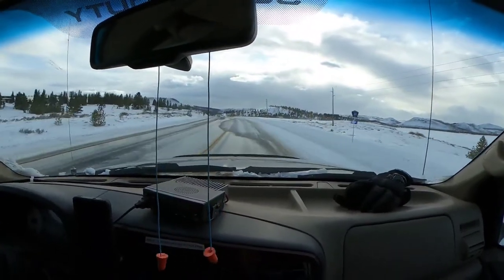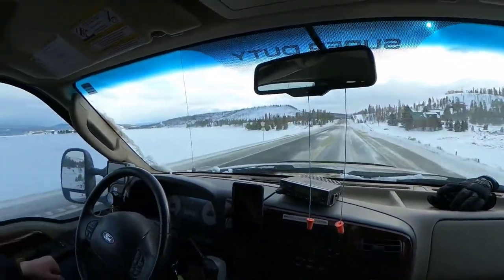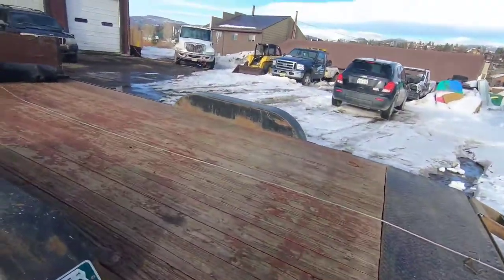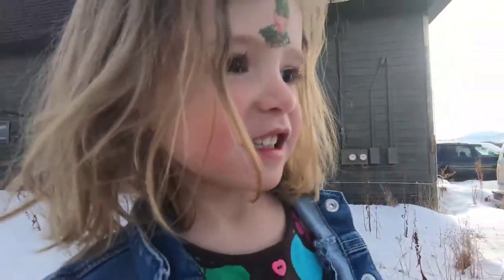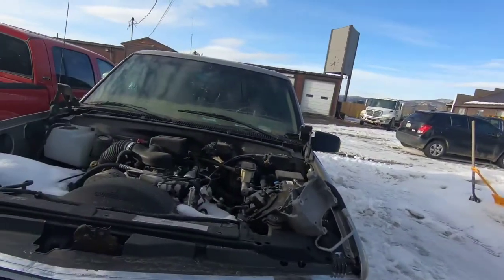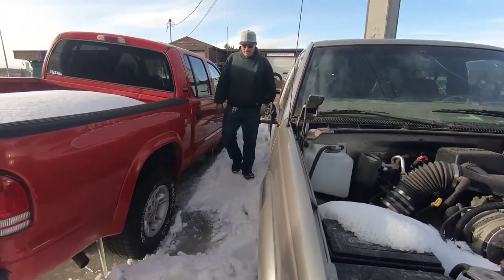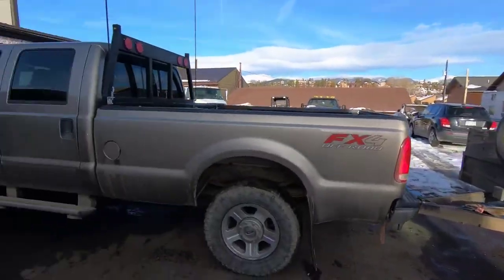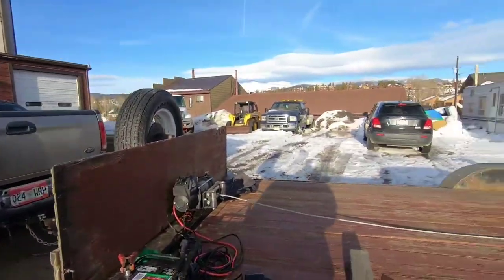Silverado/Tahoe retrieval ADVENTURE!!!!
Donor vehicle fun